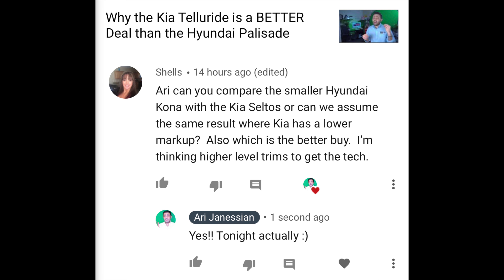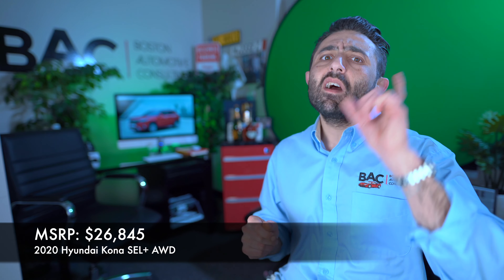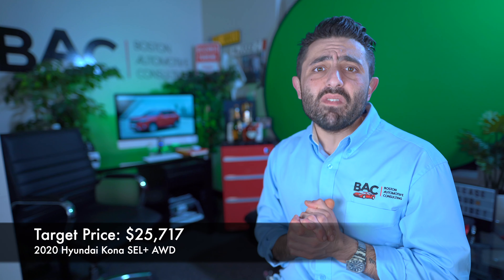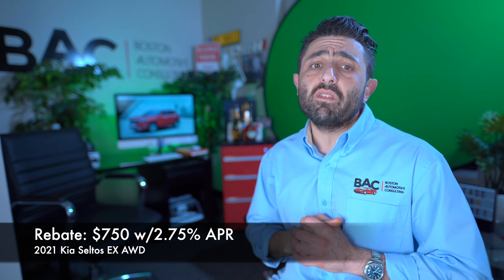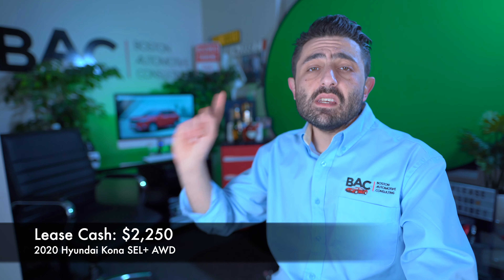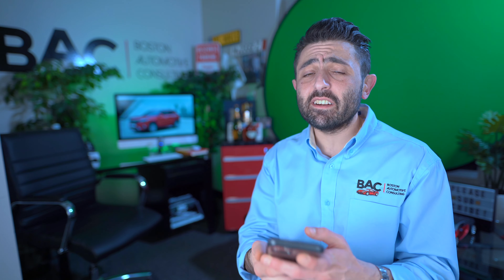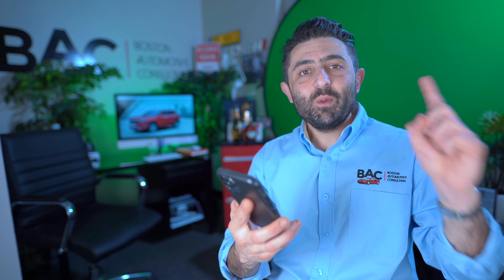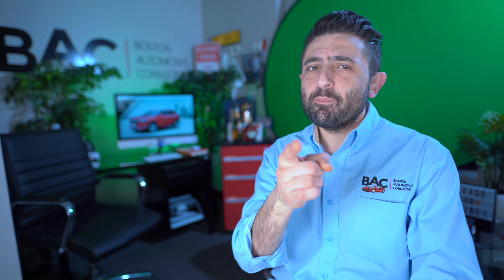2021 Kia Seltos and Hyundai Kona are VERY COOL and Affordable!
2021 Kia Seltos and Hyundai Kona are VERY COOL and Affordable deals to be working on for brand new car buyers!